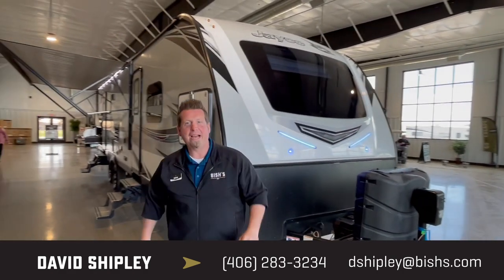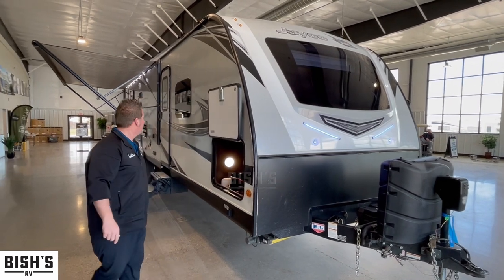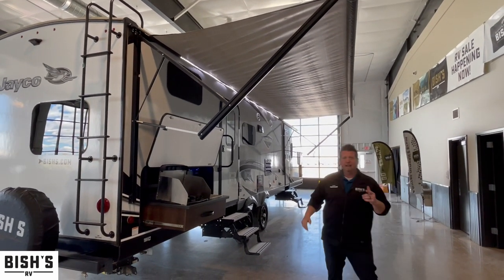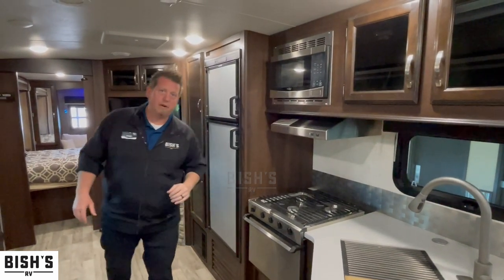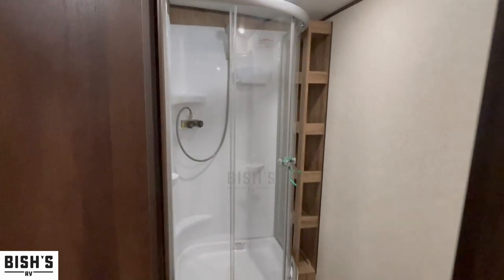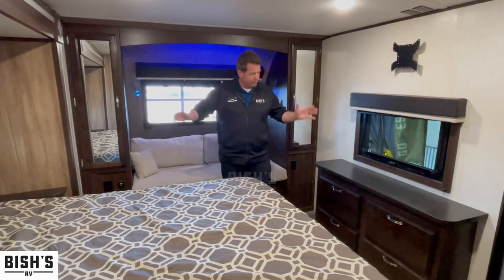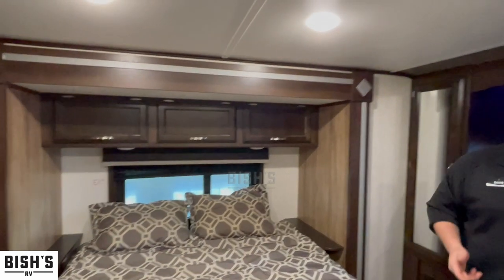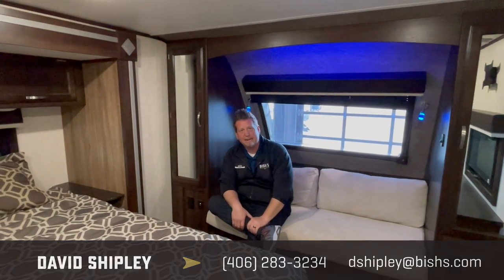2019 Jayco White Hawk 32 BHS Travel Trailer • Bishs.com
Get ready for an adventure in a 2019 Jayco White Hawk 32BHS. This White Hawk Travel Trailer peacefully sleeps 10. Everything you need for a good night's sleep, includes: 2 sofa bed(s) and 1 queen bed. And contains a Bunkhouse. And a master bedroom conveniently located in the Front. Take your camping experience to the next level with the White Hawk Travel Trailer which offers plenty of conveniences like a Center kitchen with U-shaped Dinette, Center living area and Center bathroom. It doesn't stop there, this White Hawk 32BHS Travel Trailer intensifies your RV camping experience, and features a stove with 3 oven burners, Mid-Size refrigerator, 1 TVs, and more!